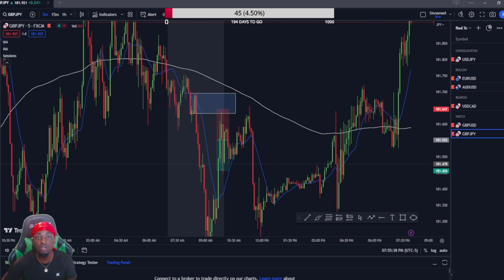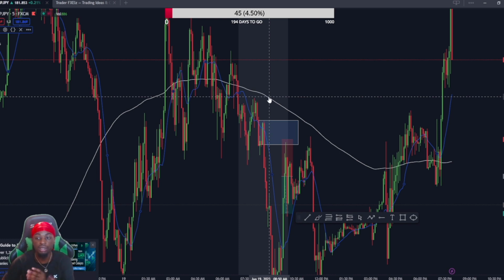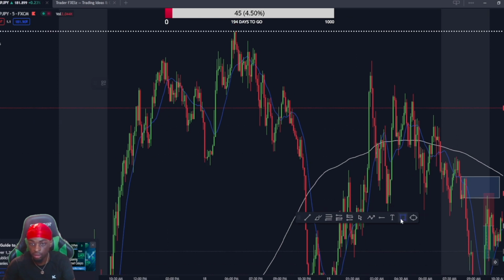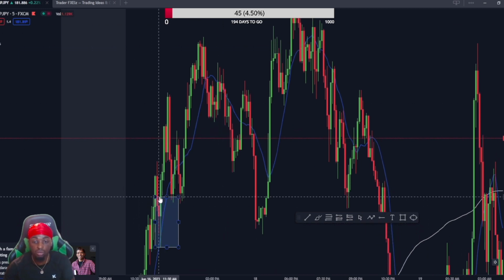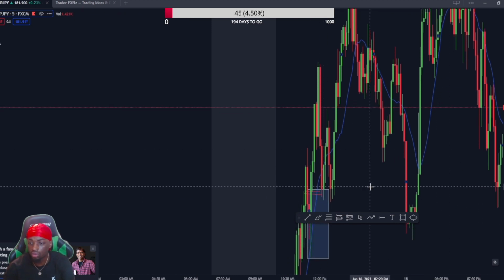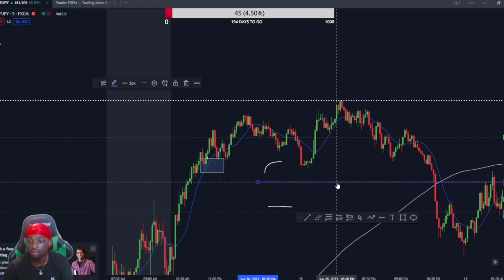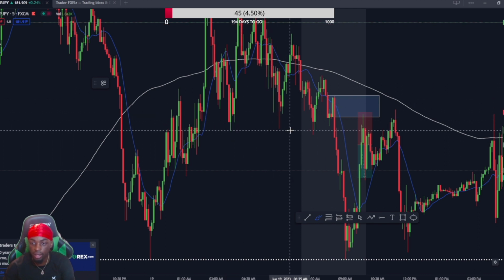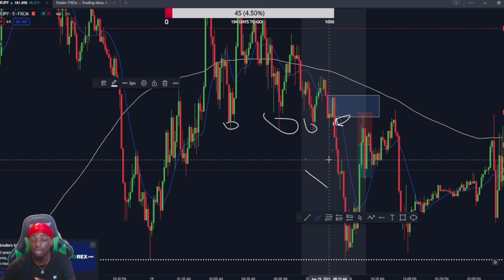The Secret 3 Confirmations To Enter a Trade| Supply And Demand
Lets Grow our discord community